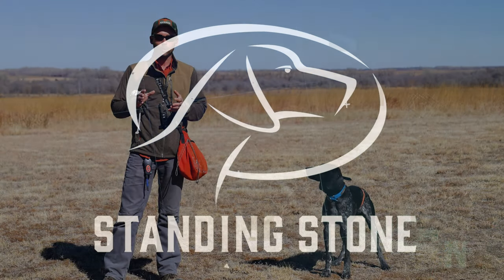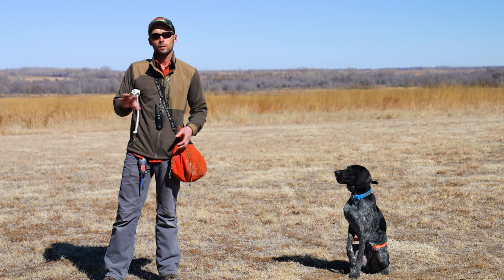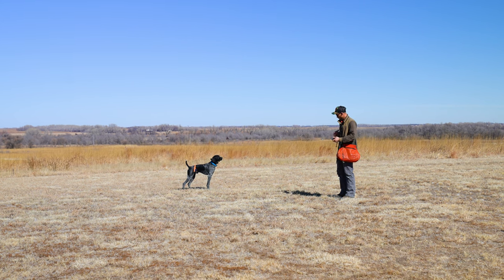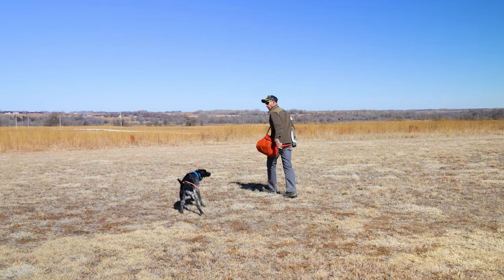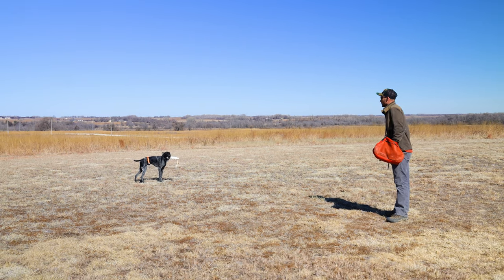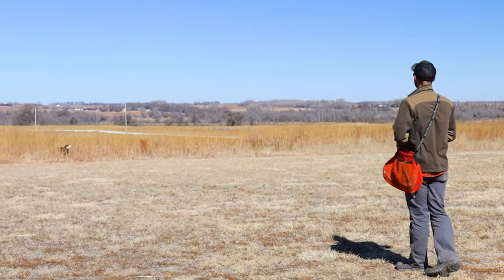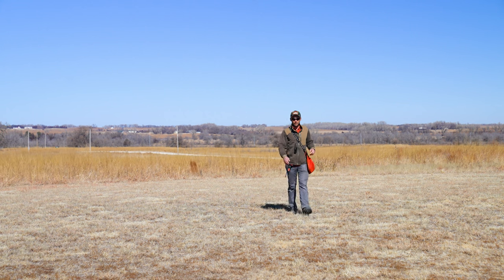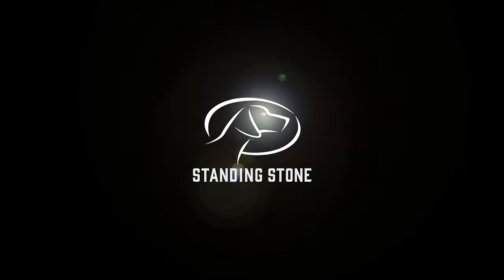Teach My Dog To Stop To Wing And Shot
00:00 Intro
00:30 Previous Training
01:25 Standing Wing and Shot
01:38 Stop to Wing and Shot
01:50 Incorporating a Bumper Into Your Training Session
02:02 Slowing Down To Rep His Retrieve
03:12 Stop to Flush While Retrieving
03:35 Verbal Correction
04:03 How To Use The Collar
04:50 The Next Step
05:12 Outro

In this next video on steadiness training we are teaching my dog to stop to wing and shot. If you have watched any of Thunder's previous videos in this steadiness series you will see we have already taught him how to stand to wing and shot. This kind of steadiness training is great to help with additional obedience and steadiness in the field to help keep your dog safe while hunting, but it also is the beginning of advanced steadiness for hunt tests. Please follow along to see how we help Thunder stop moving when he sees the flush of the bird and hears the shot of the gun.

Welcome to Standing Stone Kennels! In this video we talk about (Blank). Follow along to learn about (blank).

5919 W Pleasant Valley Rd